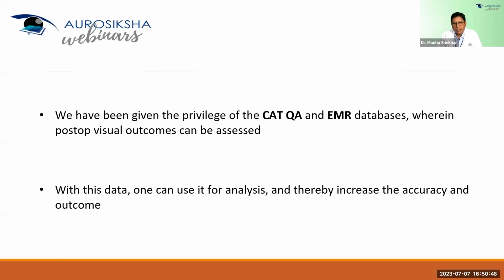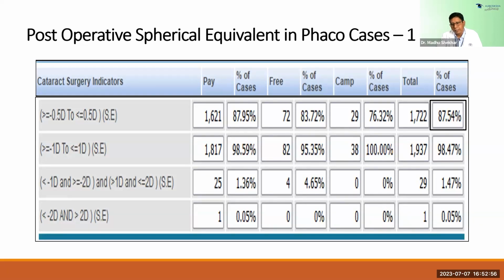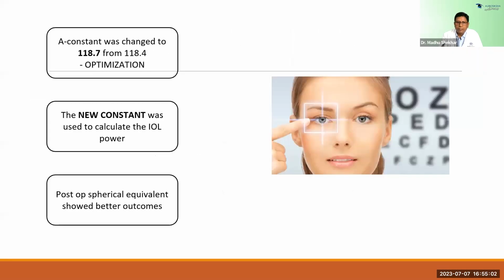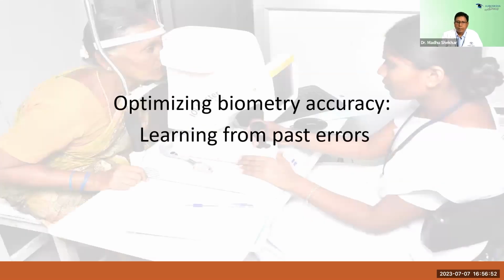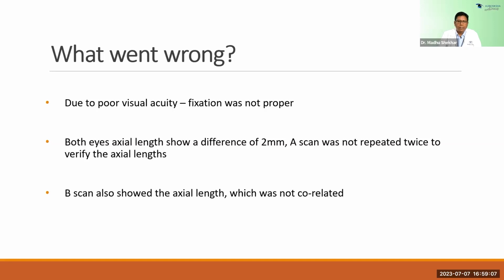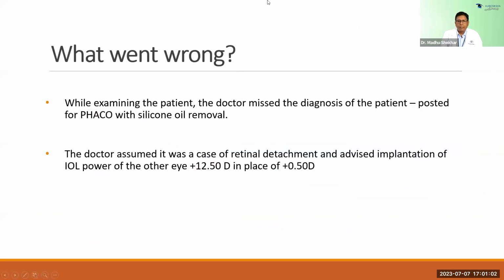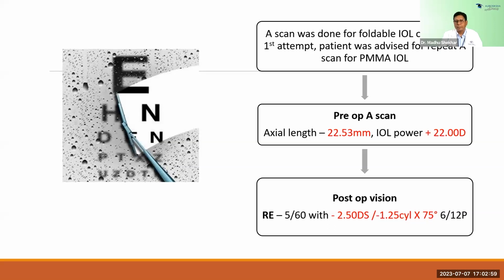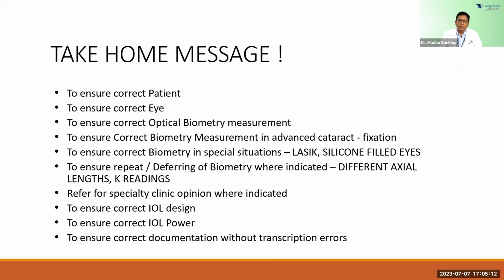"Improve Your Accuracy in A-Scan Biometry"– Dr. Madhushekhar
This video provides information to improving accuracy in A-scan biometry, highlighting key
considerations and techniques to enhance measurement precision.

Explore more training resources related to allied ophthalmic personnel at aurosiksha.org